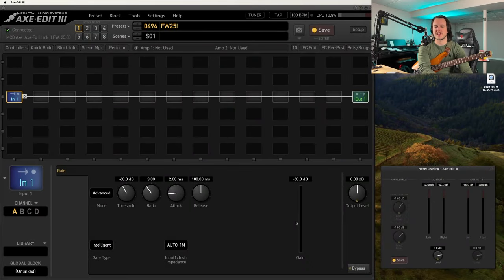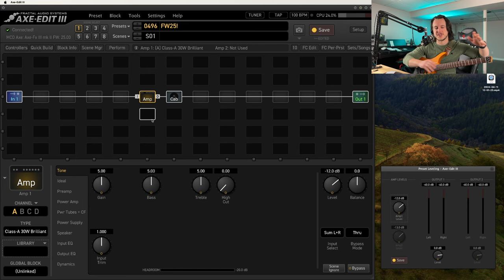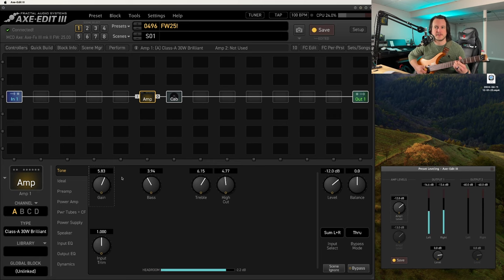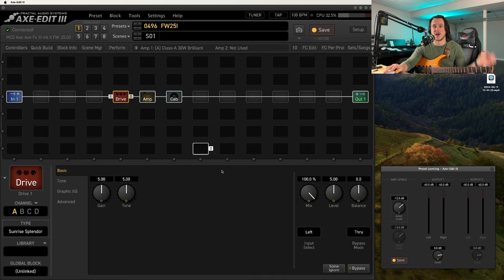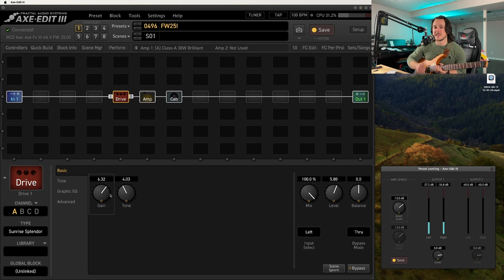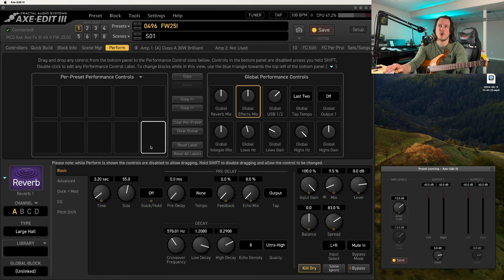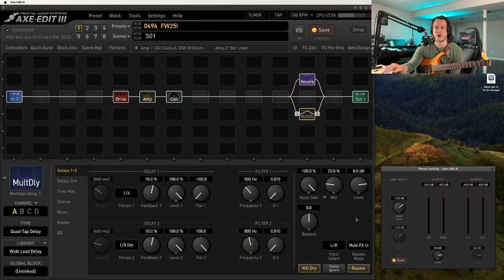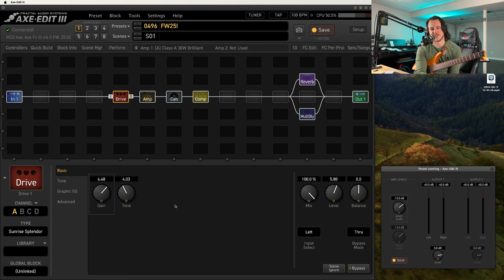Big Changes with Axe-FX F.W. 25!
Learn more about Fractal Fundamentals...

Firmware 25 for the Axe-FX III was recently released!

This update brings with it the new Cygnus X-3 modeling and several improvements for accuracy and realism.

But, I was most excited to ear about a new amp model, new drive model, and a new feature that is going to make everyone's life much easier when creating tones...

Let's explore this new firmware together...

Mat's Trusted Gear...